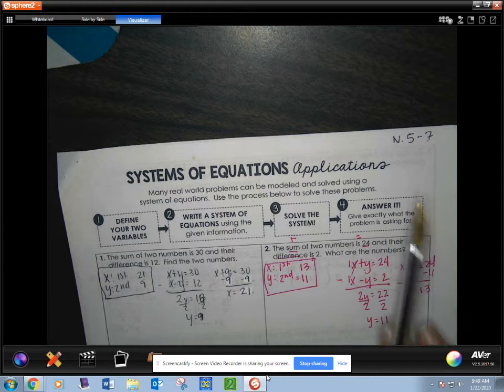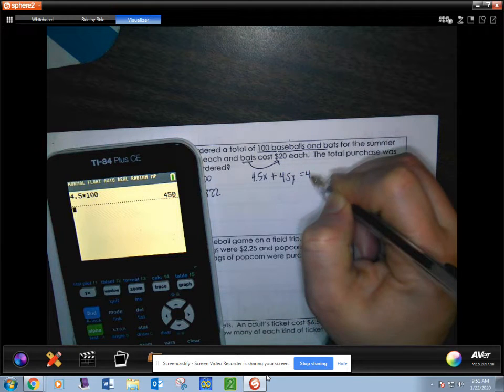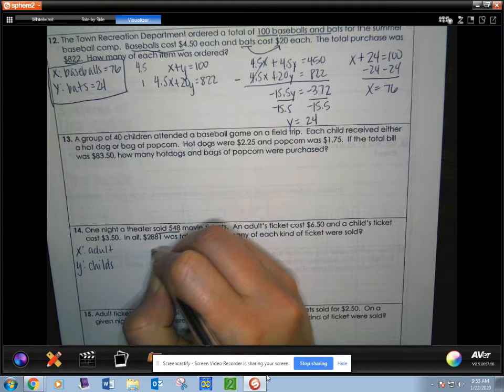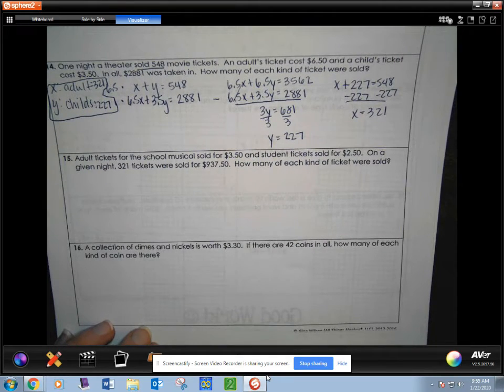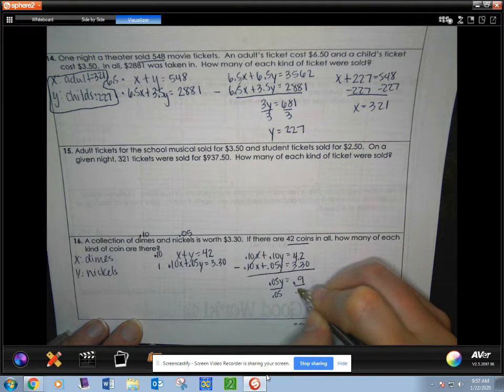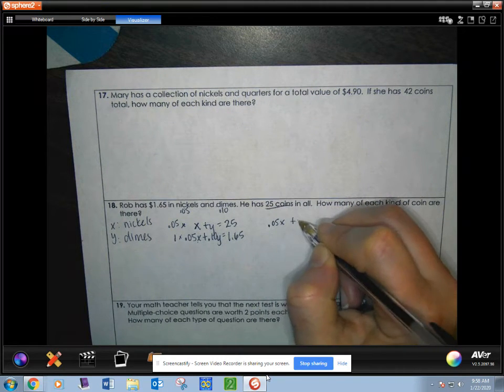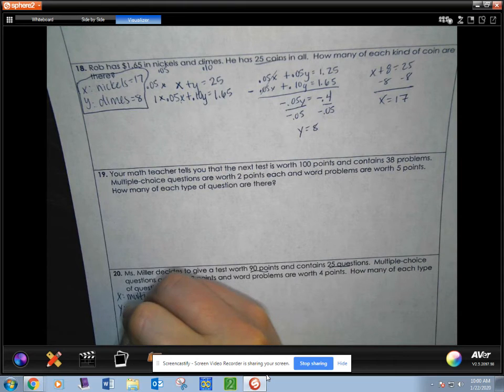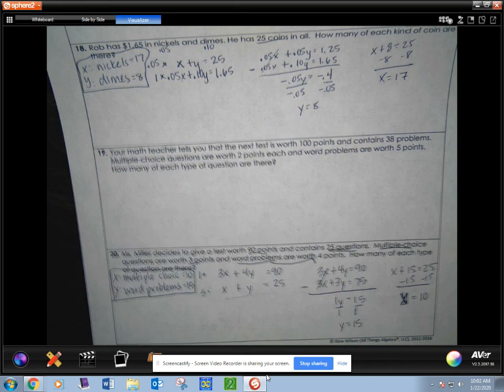N:5-7 Systems of Equations Applications Day 2